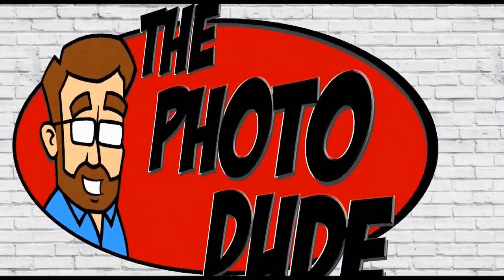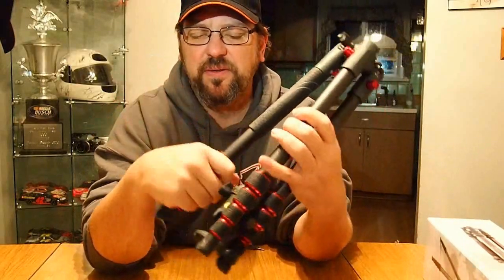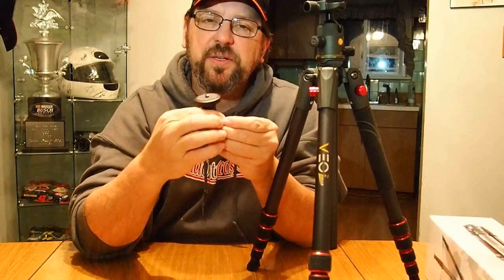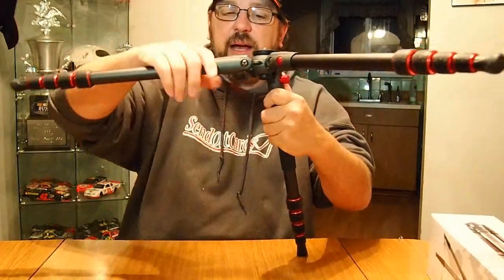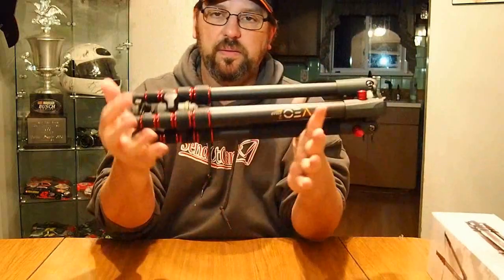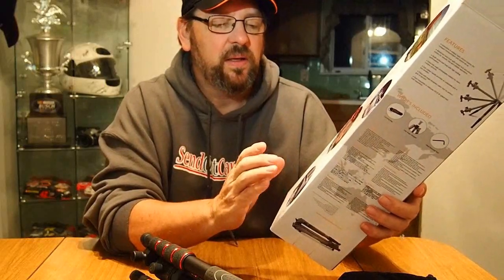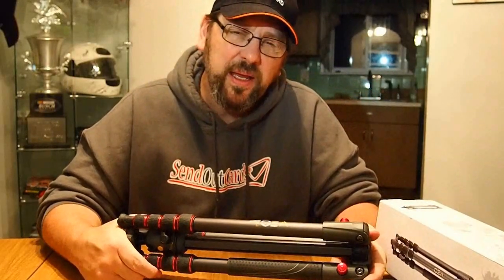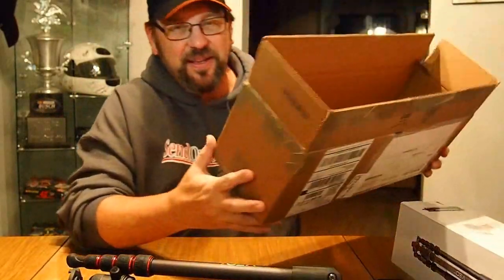vanguard veo 2 235 ab review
the PhotoDude reviews the Vanguard 2 235 AB